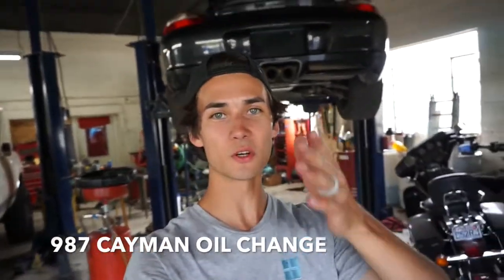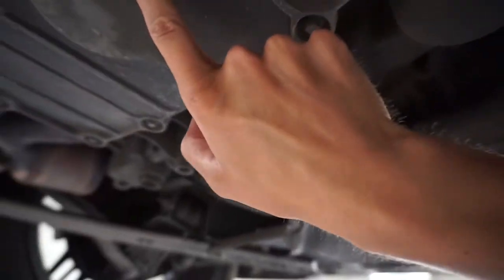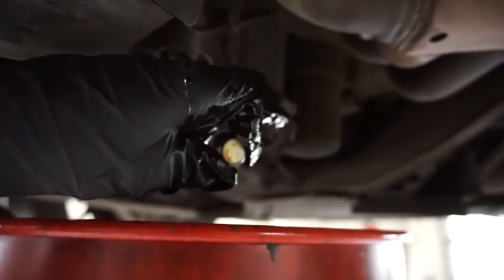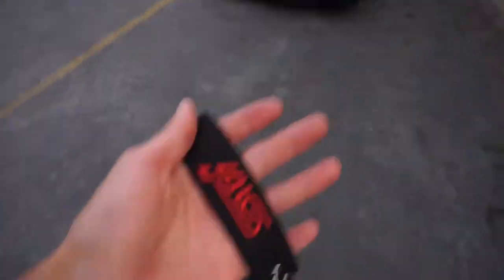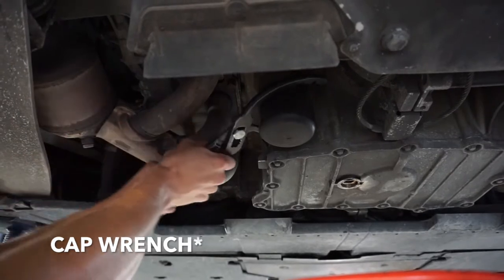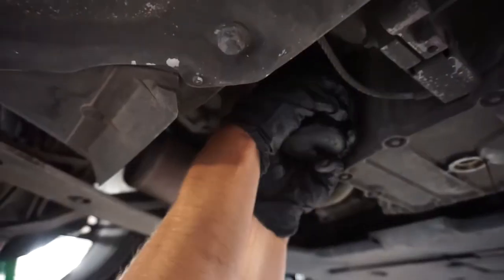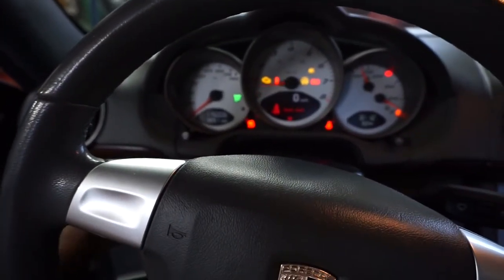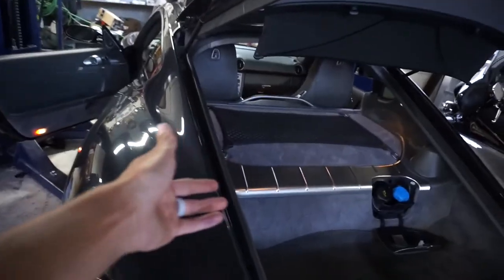OIL CHANGE for my Cayman S | HOW TO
Showing you my first oil change on my 987 Porsche Cayman S! If you have done an oil change in the past, this is really no different as long as you have all of the right stuff.

 Here's what you'll need:

8 quarts of OW-40 Mobil 1

Porsche filter, or Wix (depends on your Porsche)

Porsche drain plug and new washer or just new washer if new drain plug is not needed

Tools:
8MM allen wrench socket

3/8 ratcheting wrench

Porsche specific cap wrench

3/8 extension

Camera used: Sony a6000